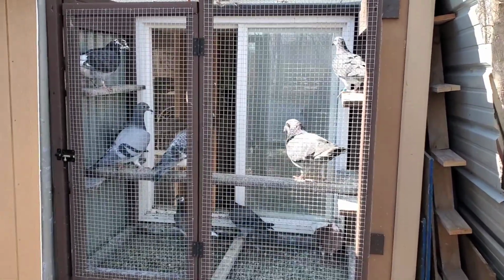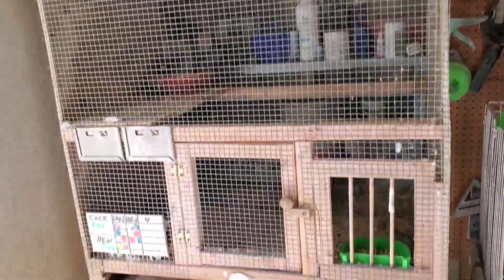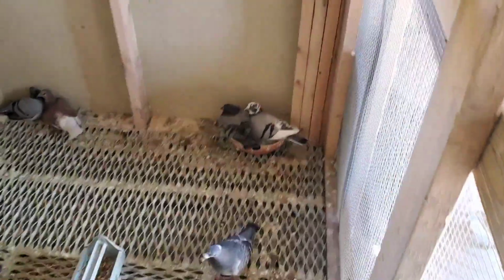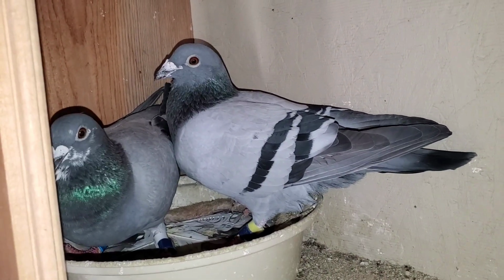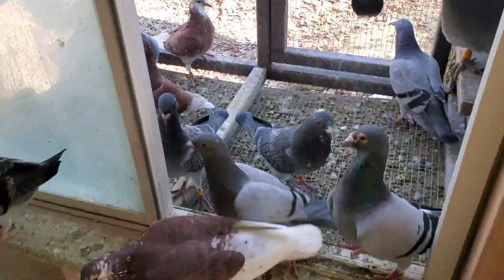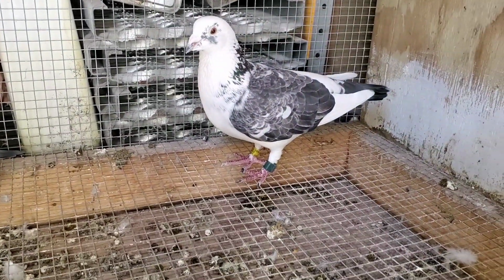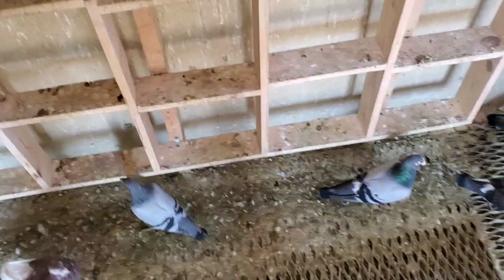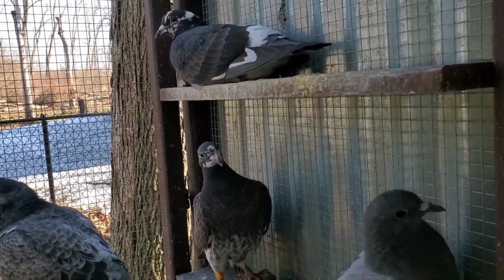Changes In The Pigeon Loft | Young Bird Overflow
U.S. ONLY!